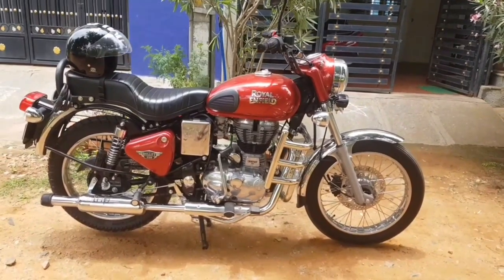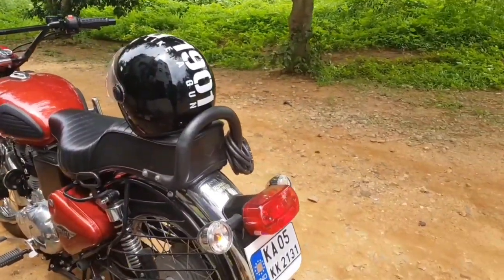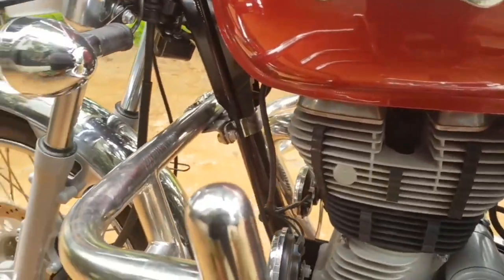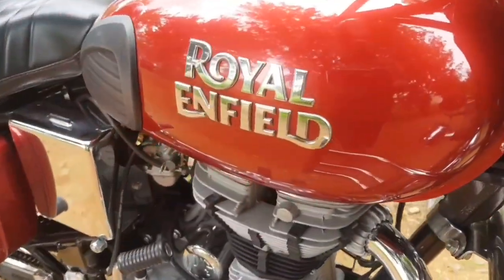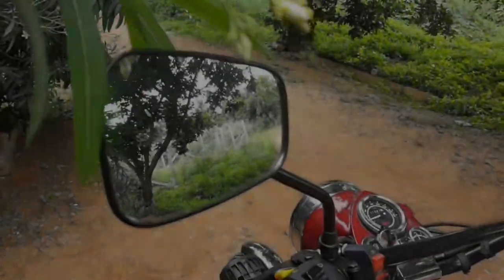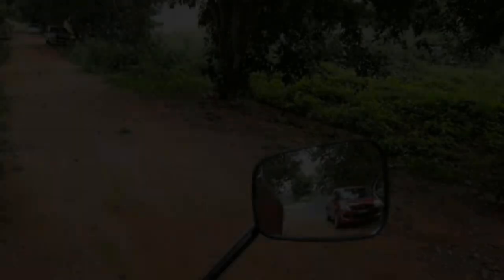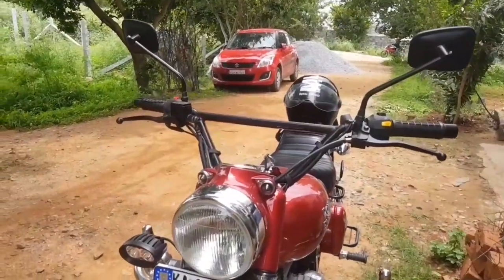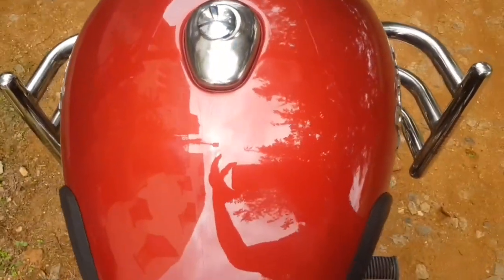Tank pads for my Royal Enfield Electra | Red 2018 | completes 1000km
RE Electra completes 1000km